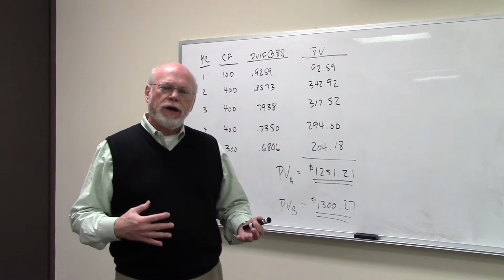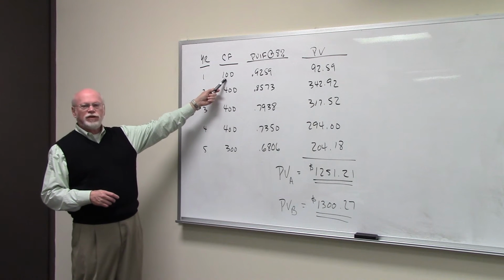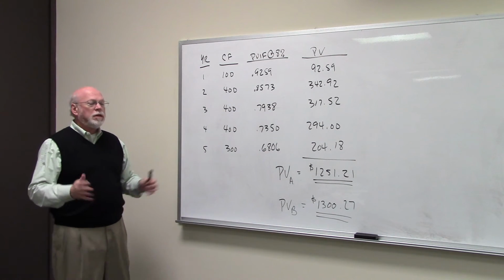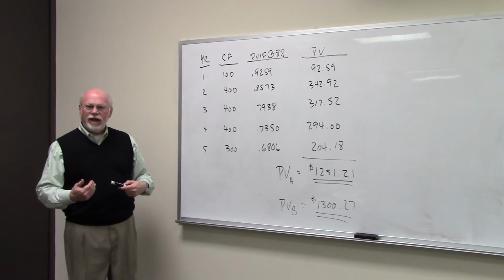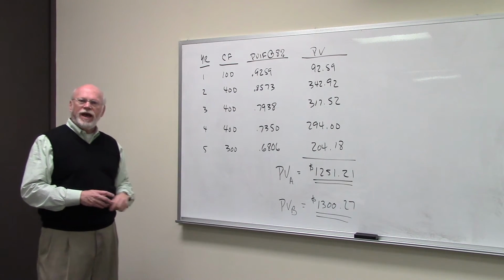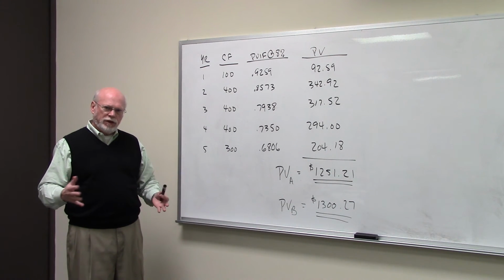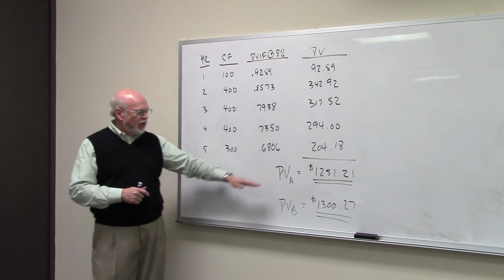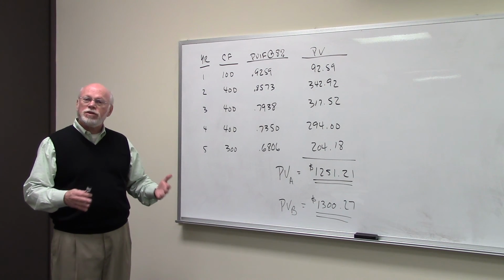HCF Problem 5 18